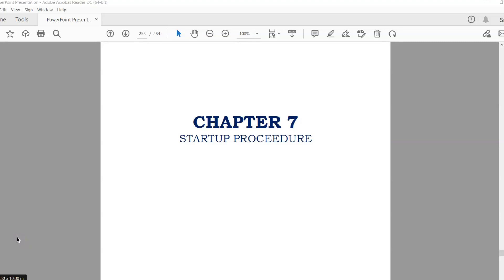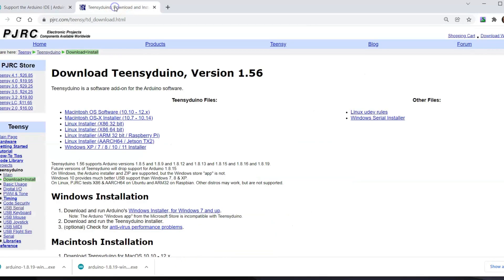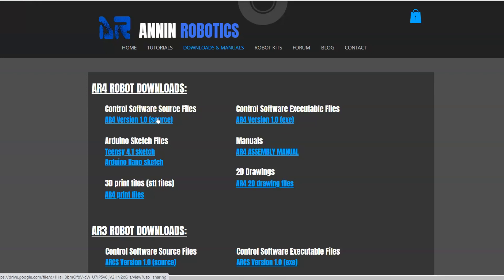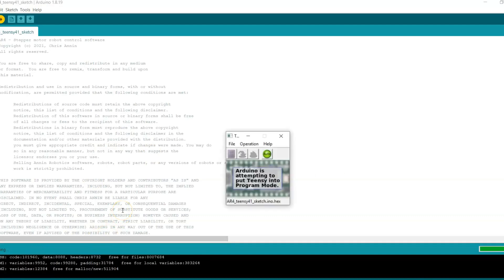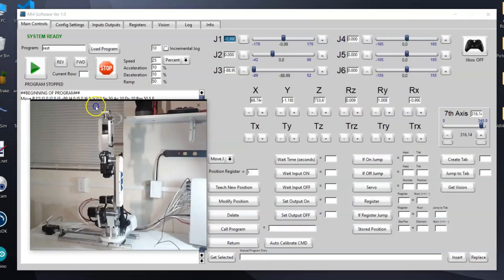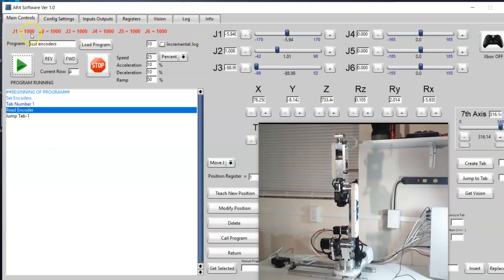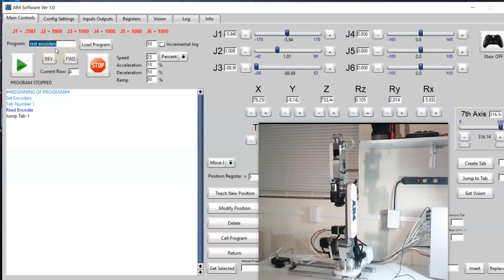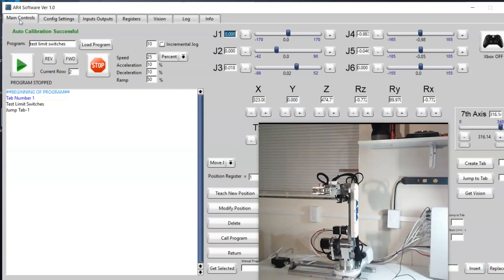AR4 Robot Startup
You can download all the 3D print files, software, manuals and source code for free